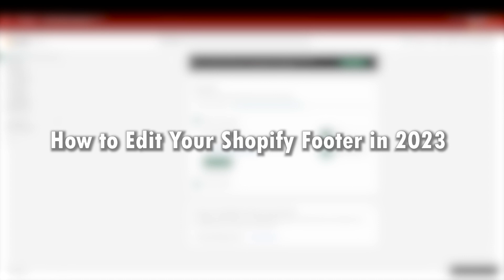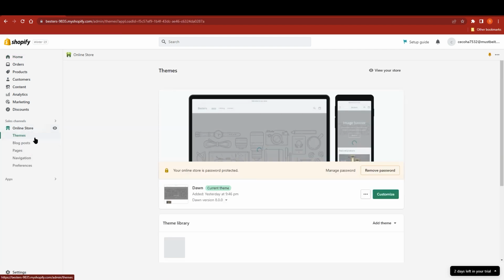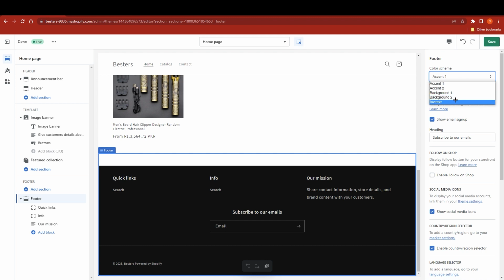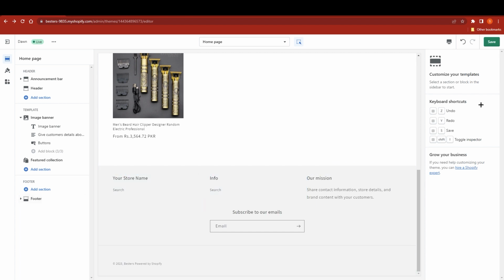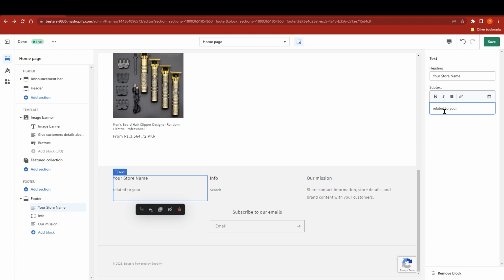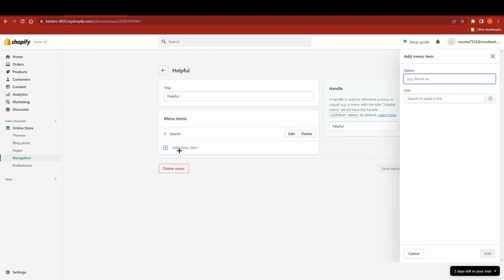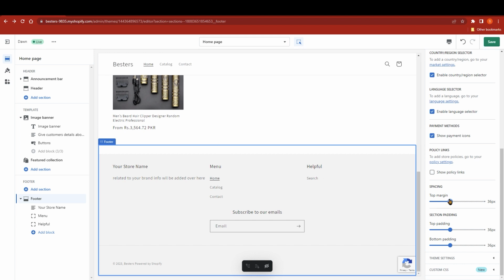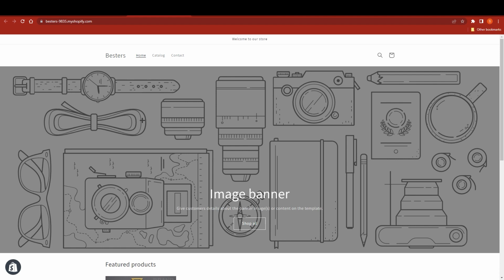How to Edit Your Shopify Footer in 2023 (EASY WAY)